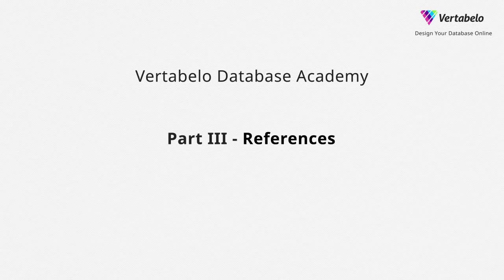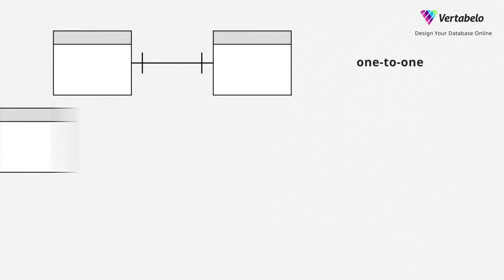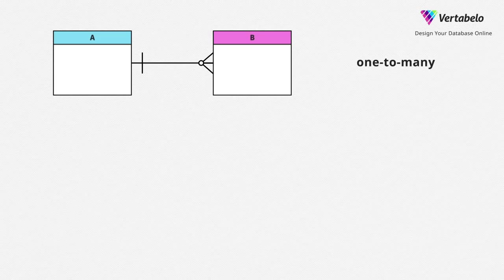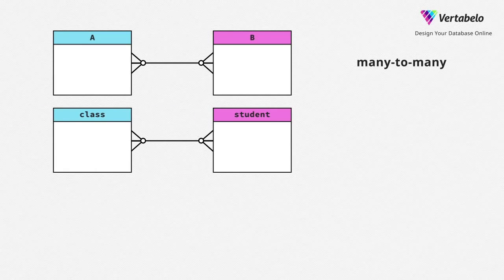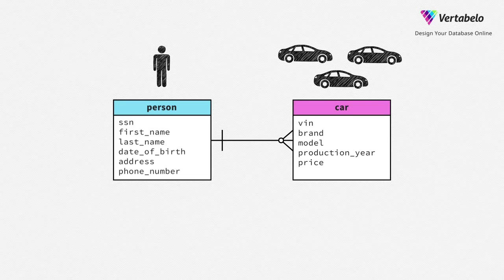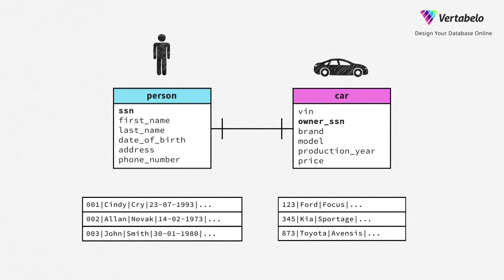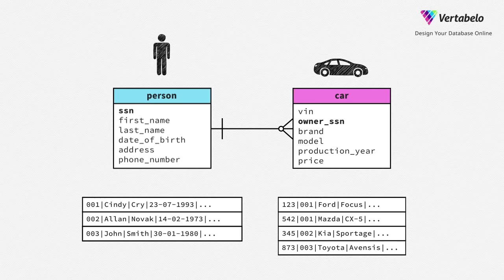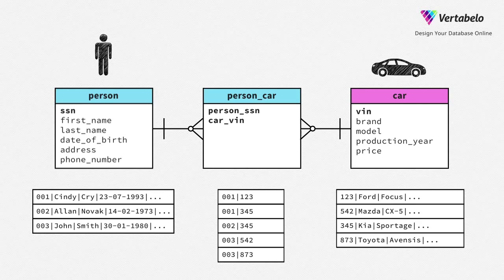Tutorial 3 References